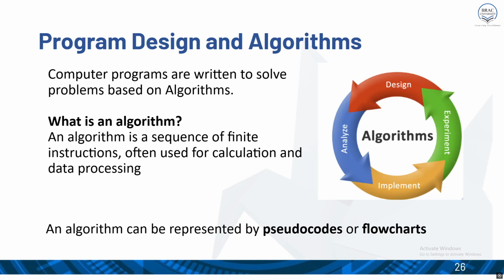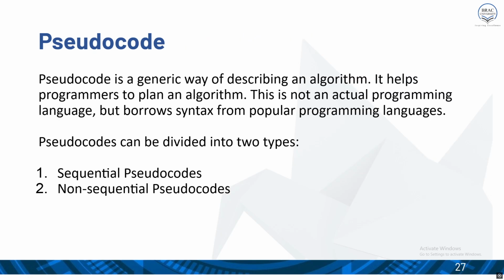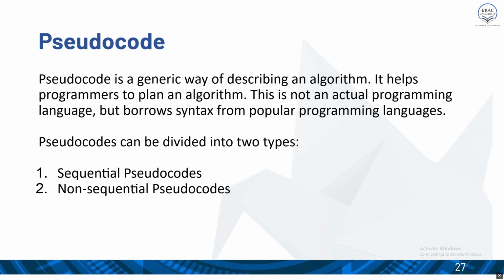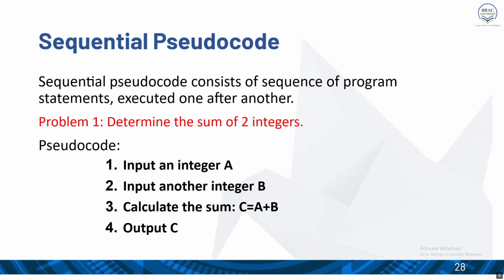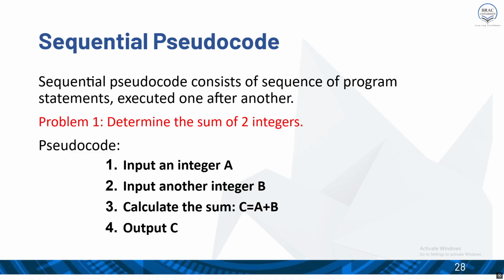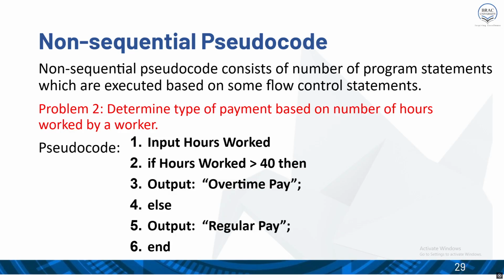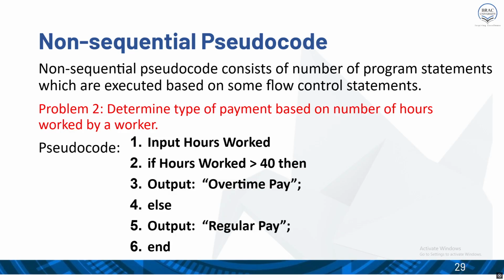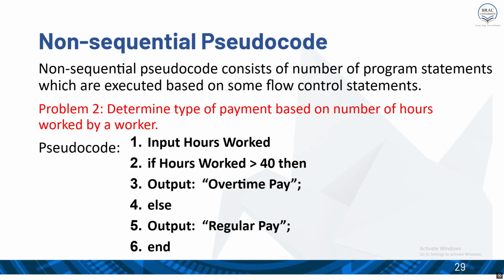Lecture 1: Algorithm and Pseudocodes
In this video, you will get a basic idea of algorithm, pseudocode and all the types of pseudocodes with example.